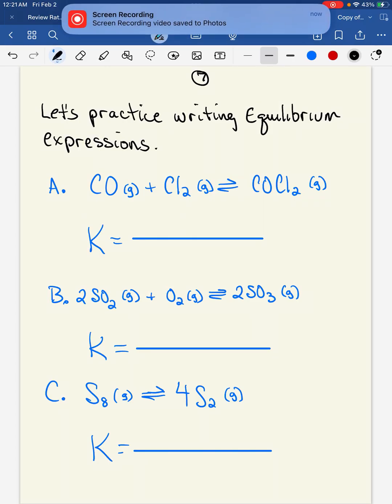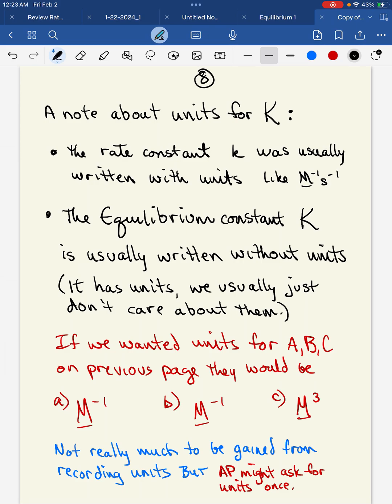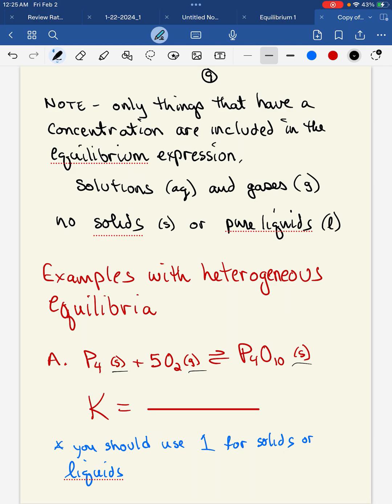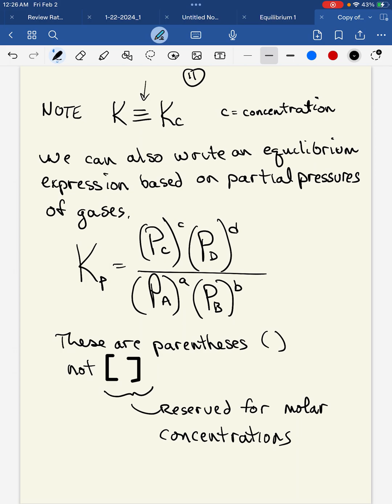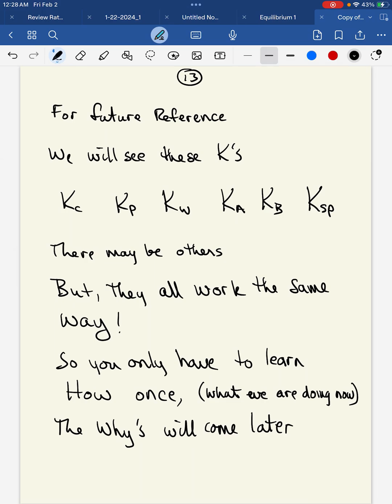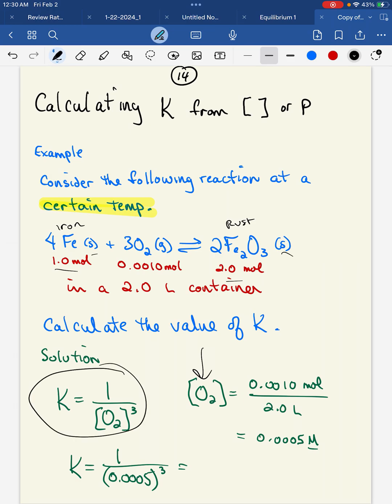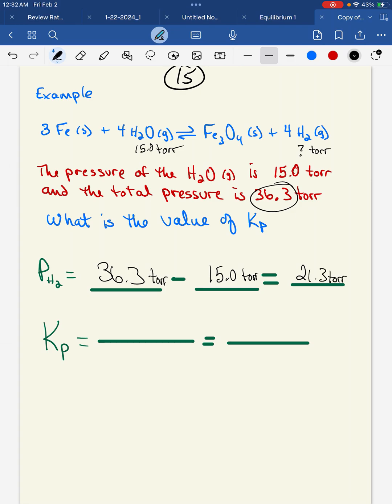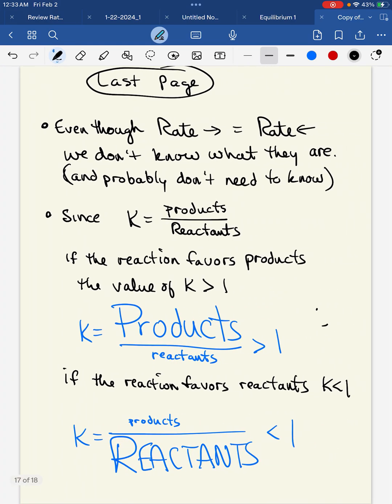Equilibrium 2 2024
More introduction to Chemical equilibrium. For APChemistry